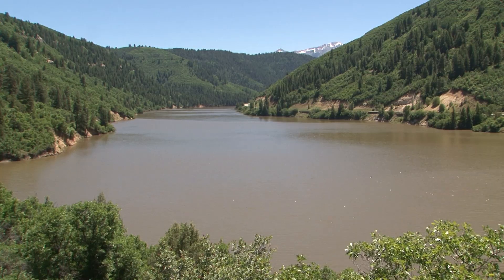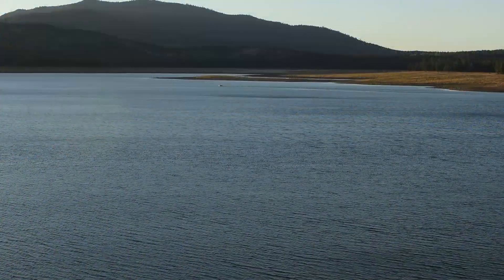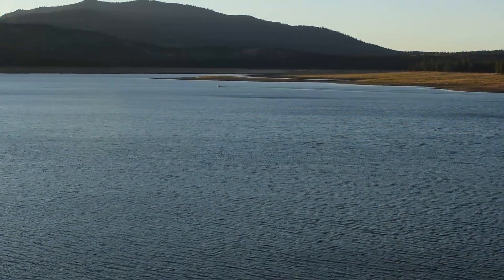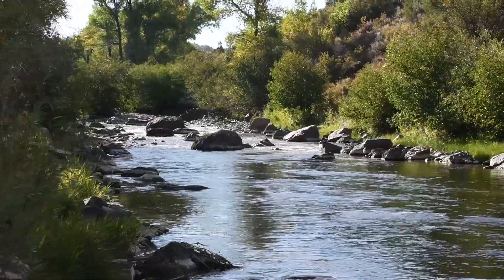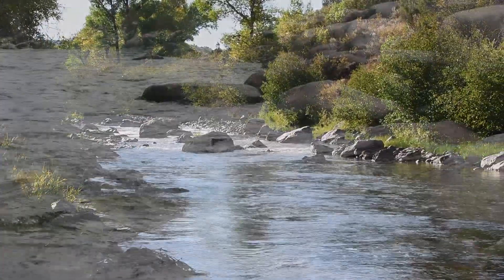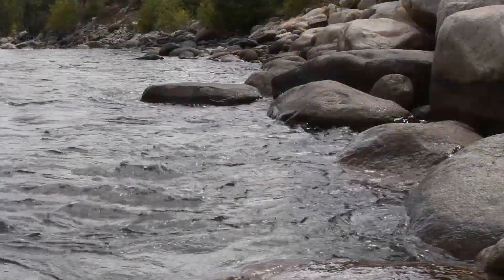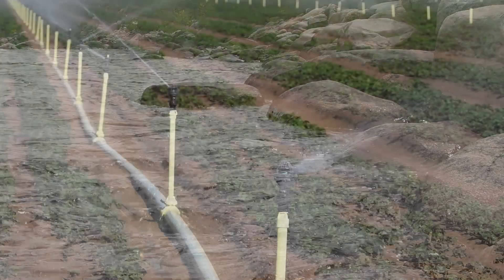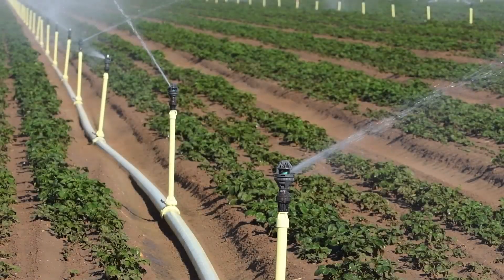Sediment Removal Techniques for Reservoir Sustainability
Reclamation and its collaborators are launching a new prize competition seeking new or improved techniques for reservoir sediment removal and transport of the removed sediment in a cost-effective manner that preserves and sustains the operational objectives of the reservoir. Reservoir sedimentation has become a significant problem with the aging of water storage facilities. Sediment deposition in reservoirs limits the active life of reservoirs by reducing reservoir storage capacity for water supply or flood risk reduction. Sedimentation also impacts dam outlets, reservoir water intakes, water quality, recreation, upstream flood stage, and downstream habitat.

To learn more about this prize competition and other competitions Reclamation has hosted, please